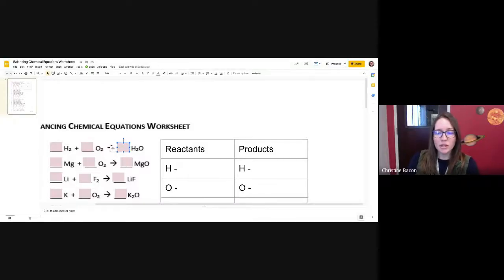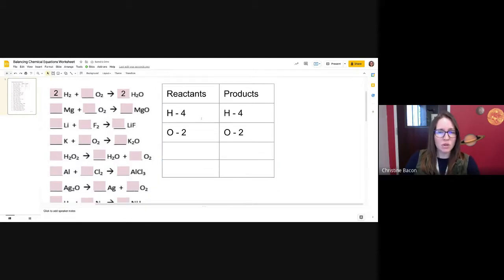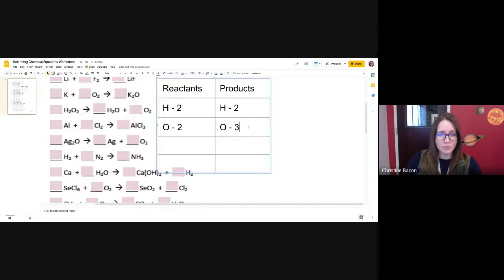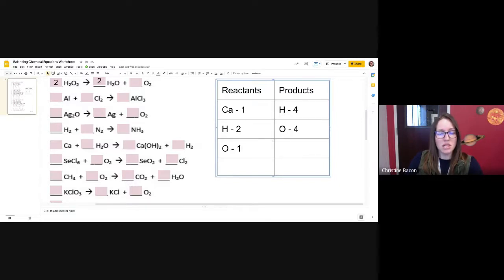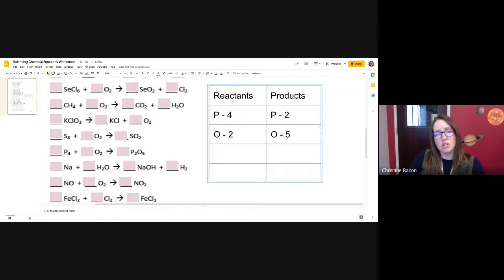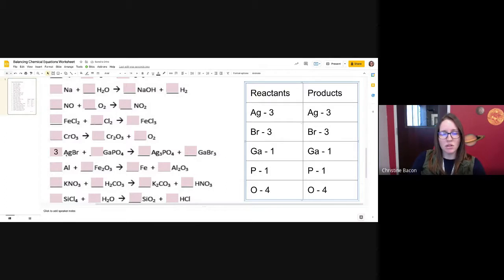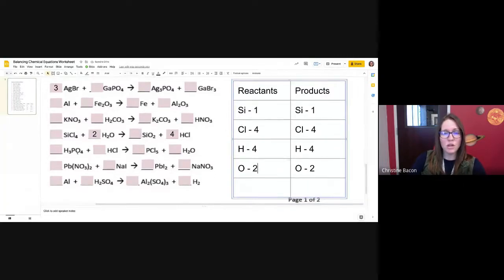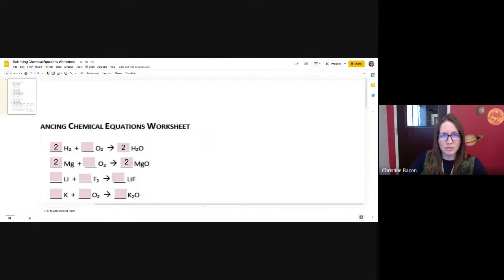Balancing Chemical Equations